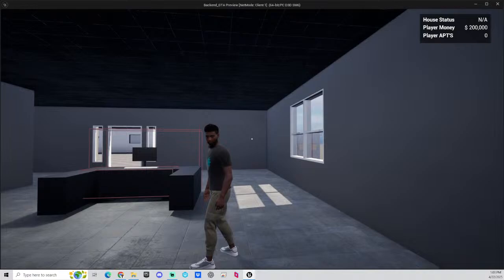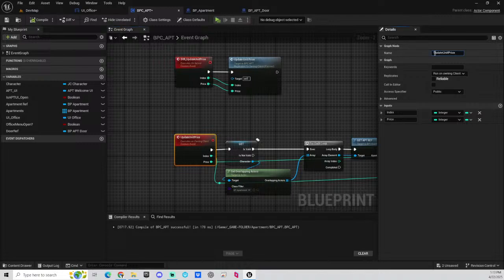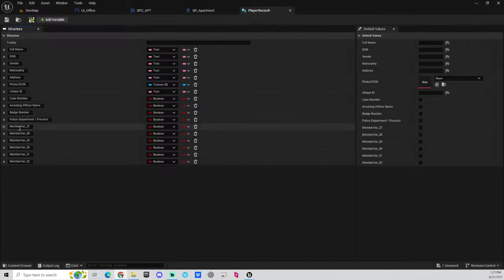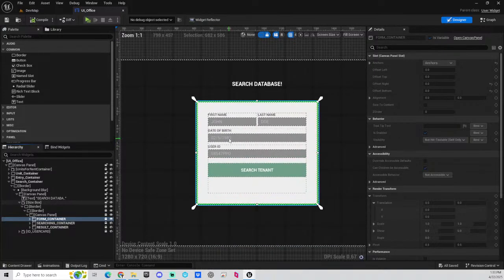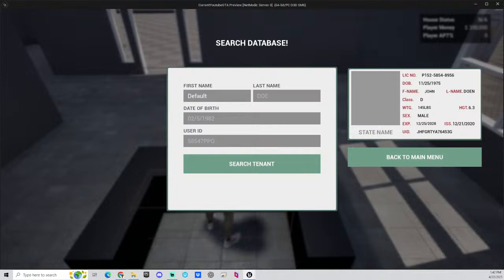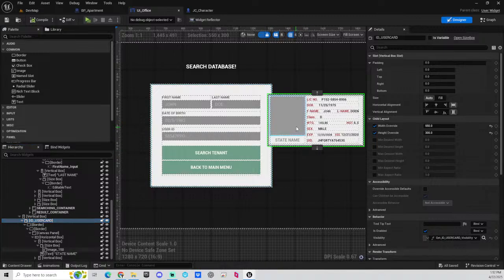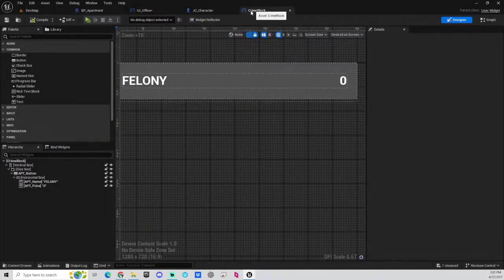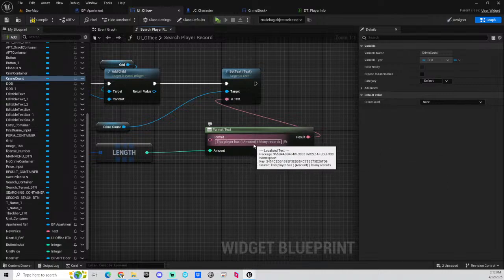GTA RP ( Apartment part 5 )